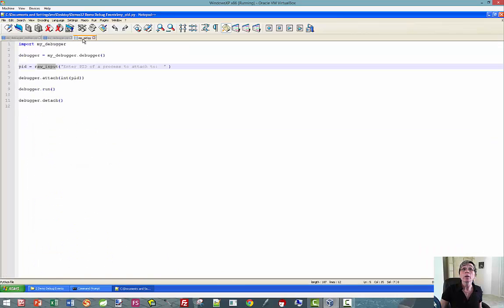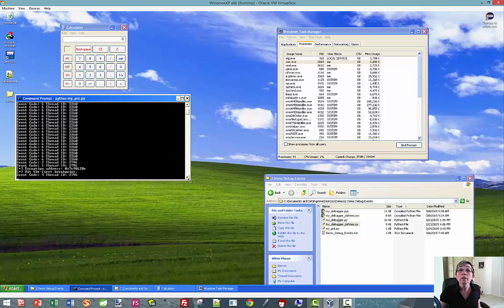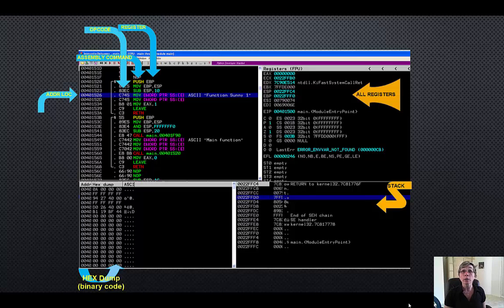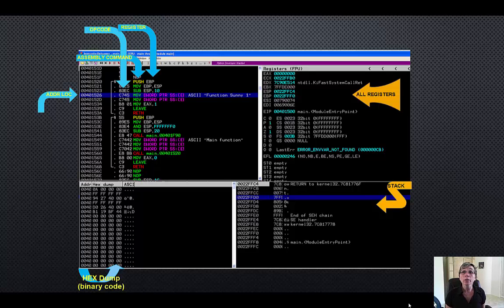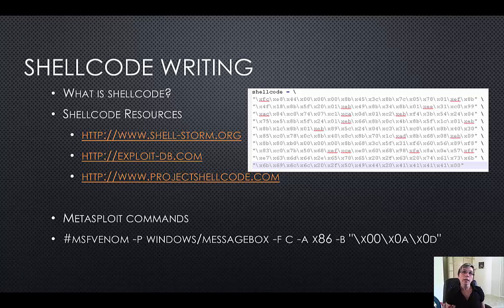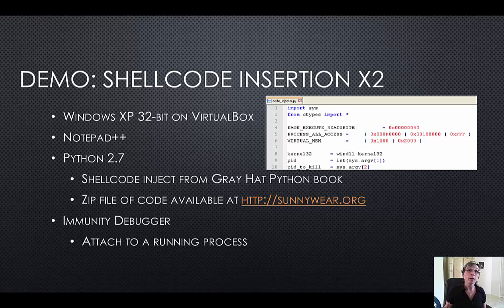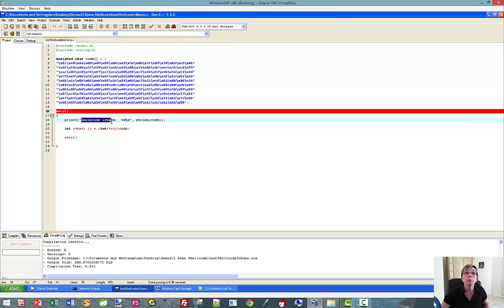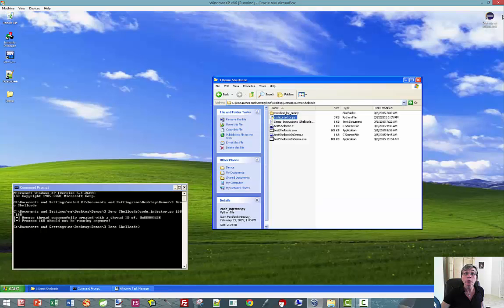DC813: Malware Analysis Primer- Sunny Wear - Part 3